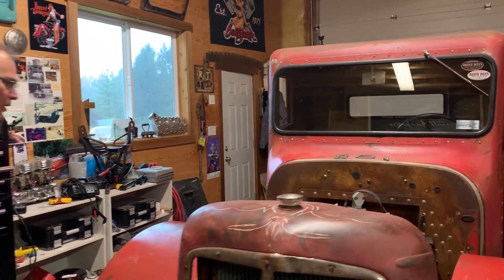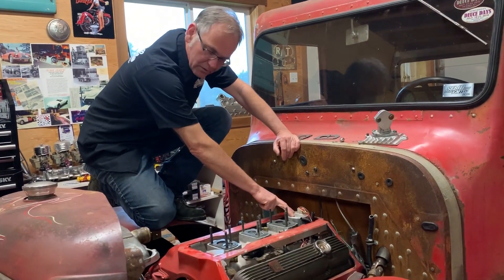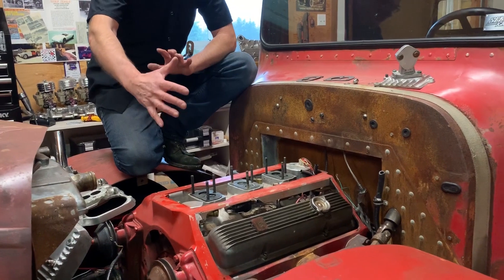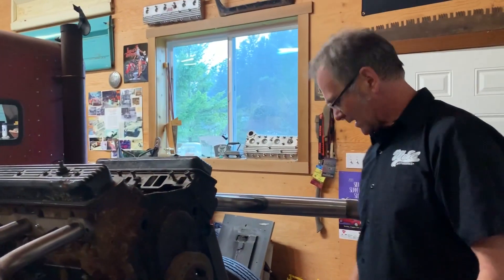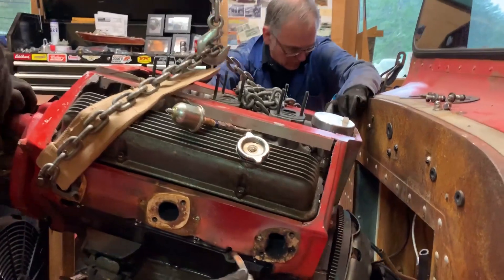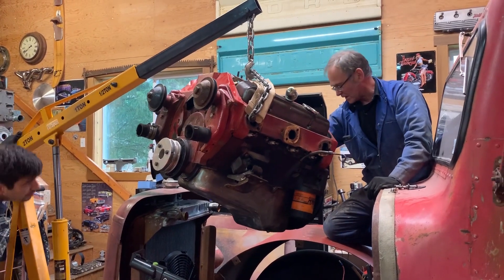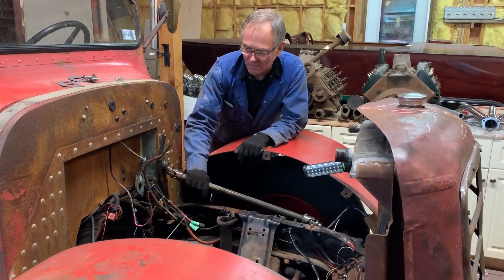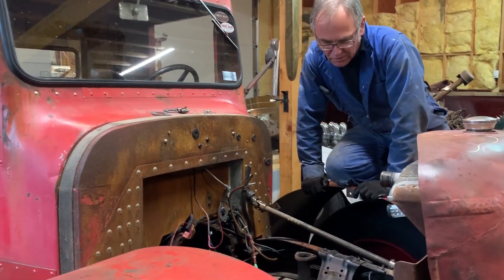Episode 3: Engine Removal from Hayes/Mack [Electric SBC for Rat Rod Truck]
Introduction to the Hayes/Mack truck and my project to convert it electric.